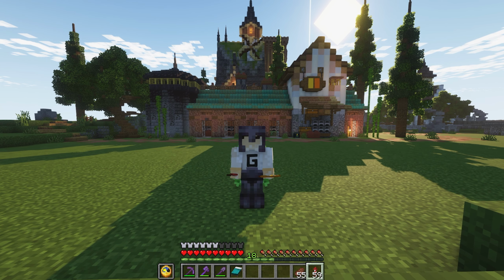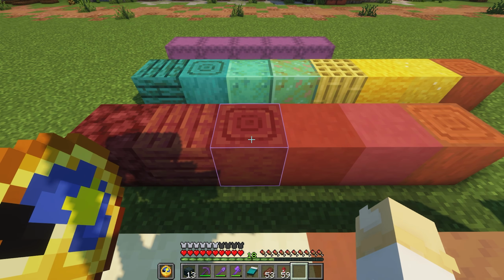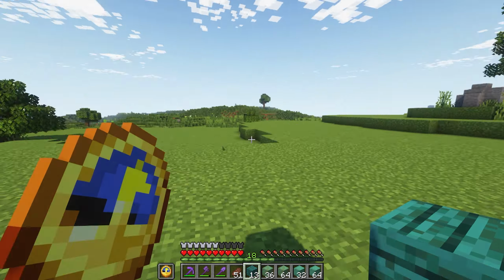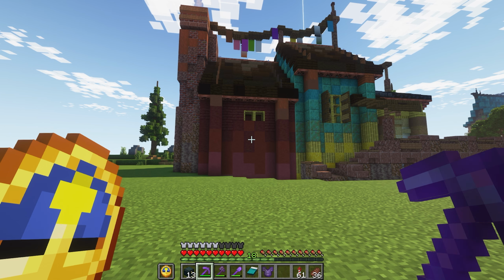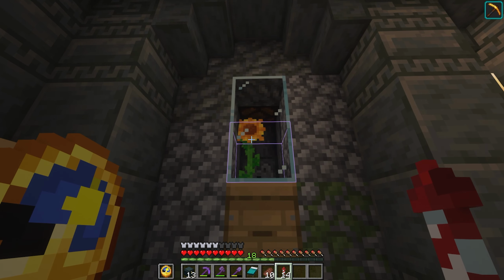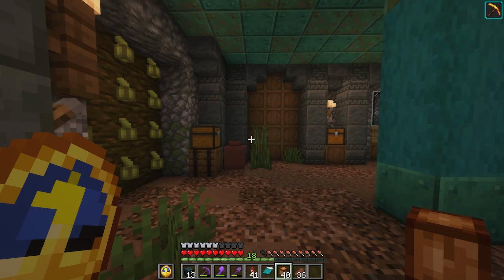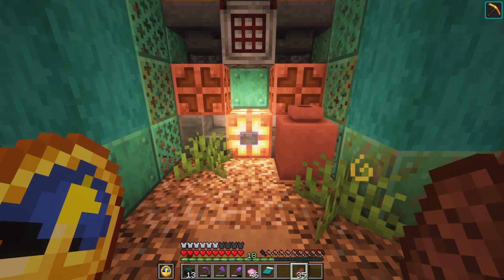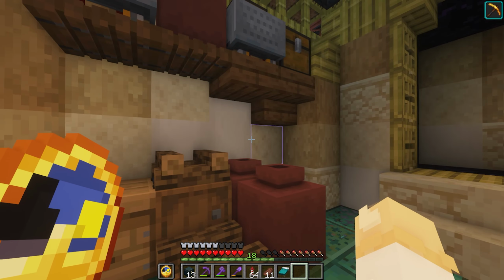Going crazy with colour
⭐In today's episode we get colourful! Such that we make ourselves a dye farm for MOST of the colours in addition to making an awesome storage room where we can keep them all! We take inspiration from picture of a scaffold seen on Pinterest (see below) to decorate the interior and exterior, but what does that all mean? Stick around to find out! ⭐

Thank you to all who have commented on the last episode! Means a lot to mean and even more so when you guys provide suggestions and ideas! Special thanks to;

@alechaining6178  & @SimplyKnight  for your comments!

For those who would like find random block palettes and or just find blocks that shift from one colour to another that can be used for decorating - I'd recommend the following website! Please note, it hasn't yet updated to all 1.21 blocks but still very helpful!